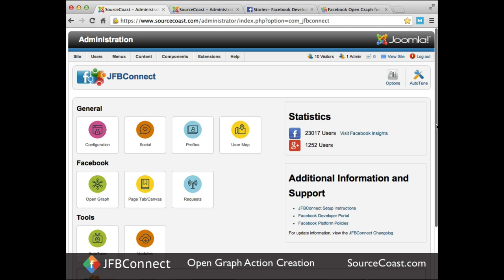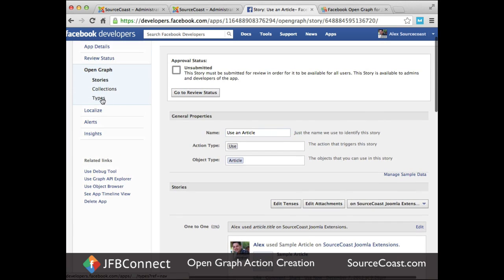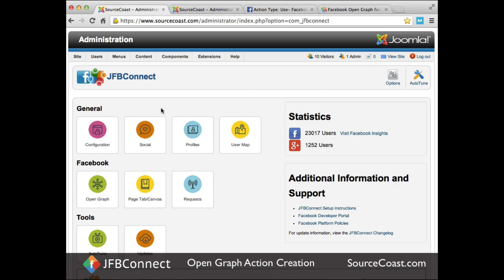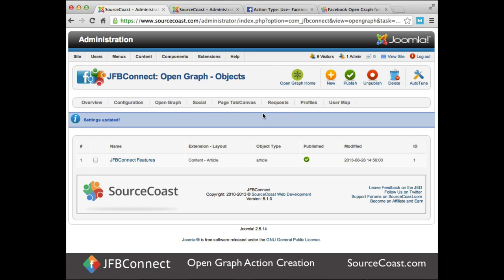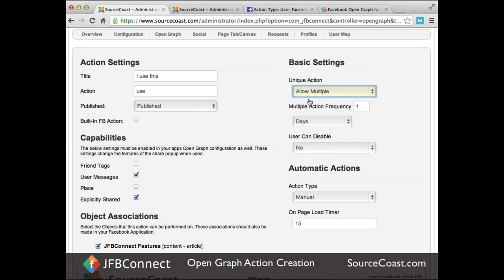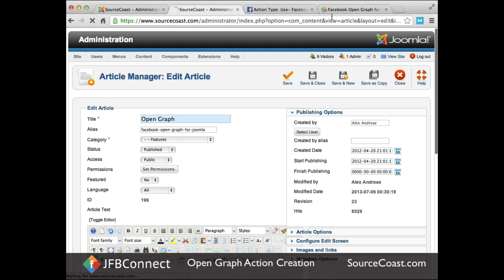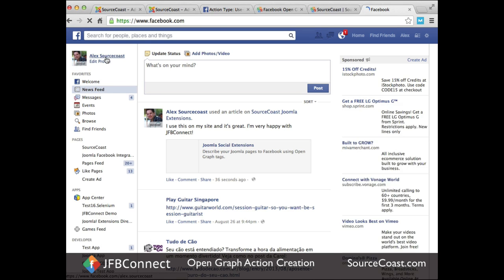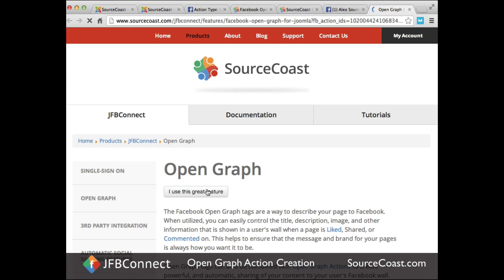Open Graph Action Creation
Open Graph Actions let you automatically post activity from your users back to Facebook. It's a great way to organically promote your Joomla website on social networks.